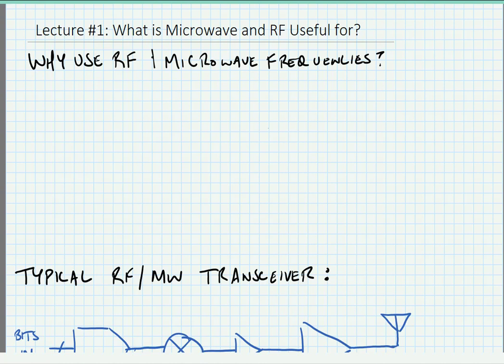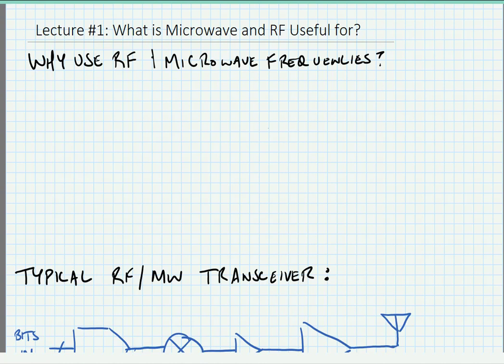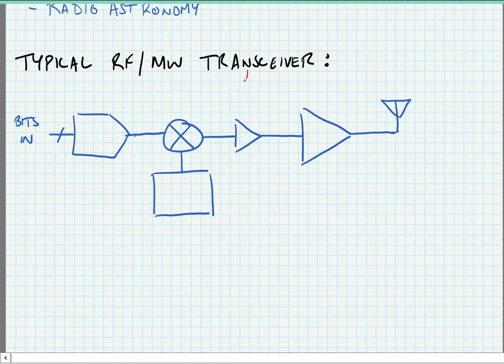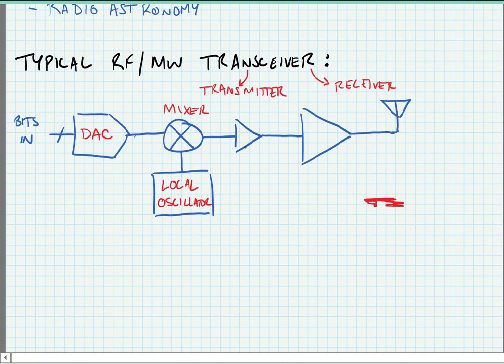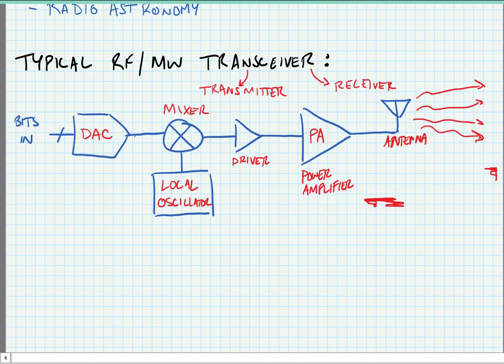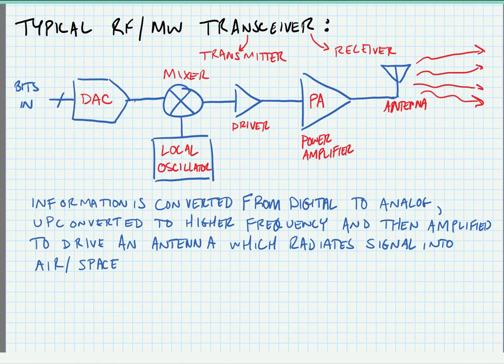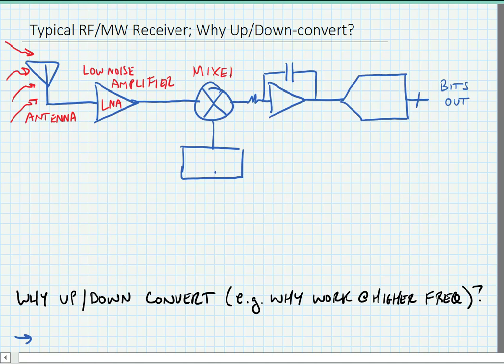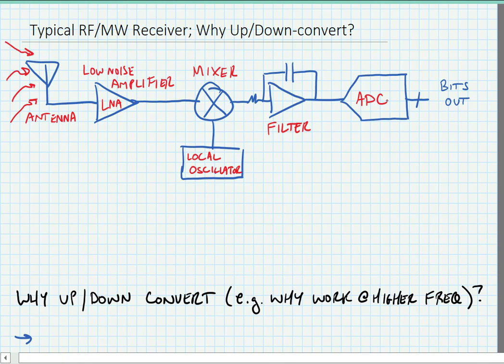Introduction to RF/MW - Lecture 1.1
Introduction to why we use RF and Microwave and what a basic transceiver (transmitter + receiver) looks like.